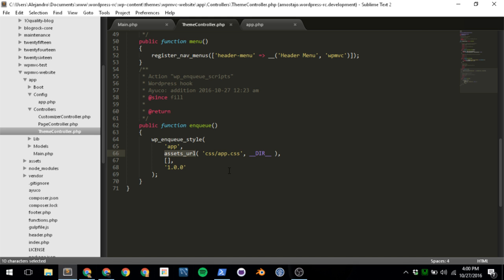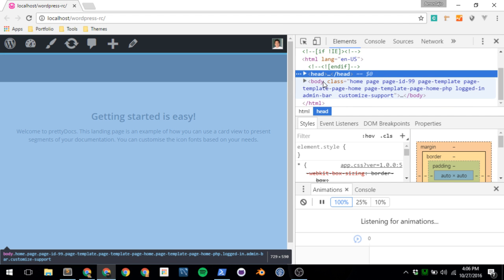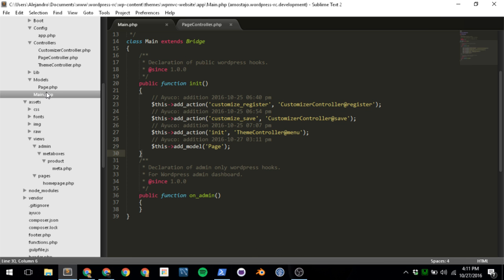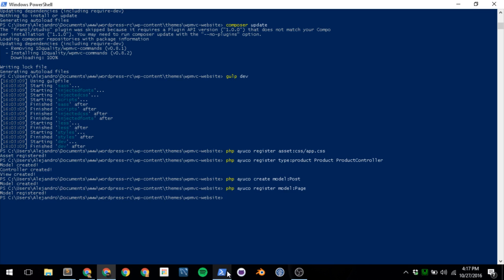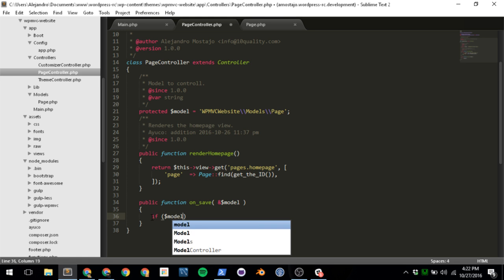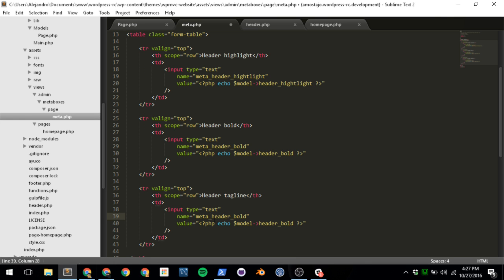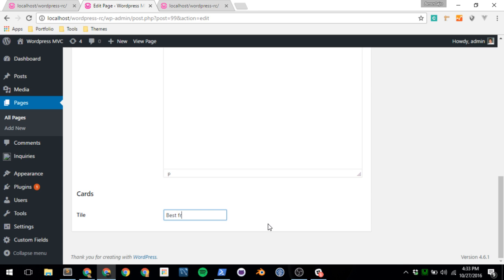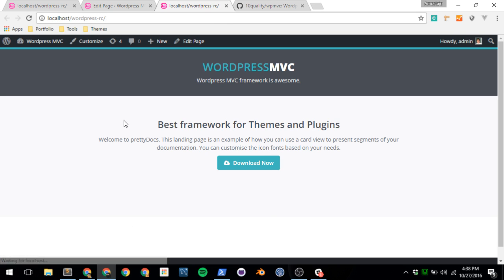Wordpress Theme development using Wordpress MVC - Part 3